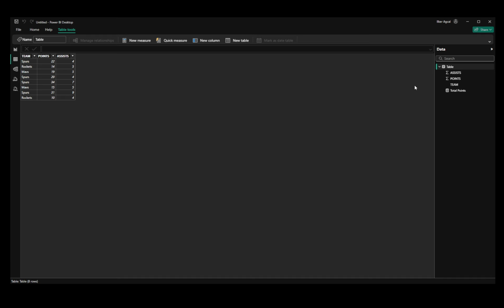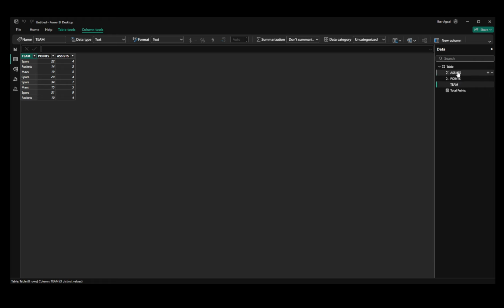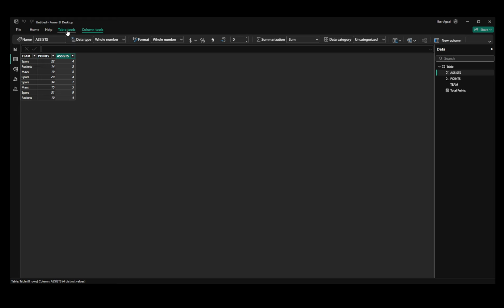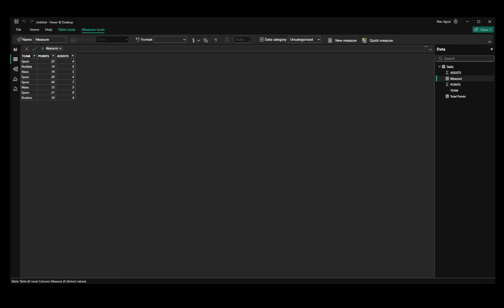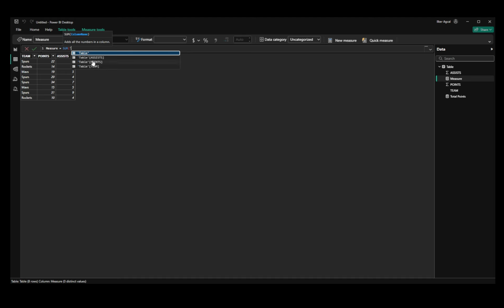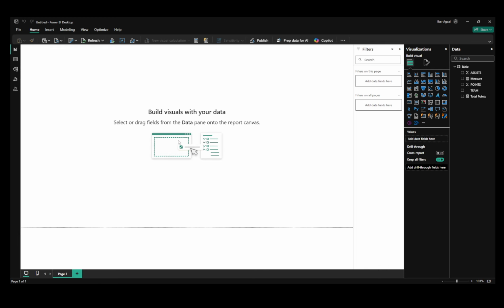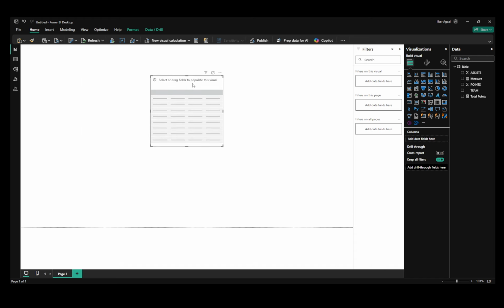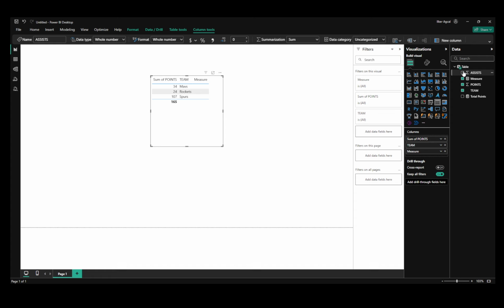How to Sum Values and Create Measures with SUM in Power BI | Step-by-Step Tutorial (2025)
In this video, we’ll show you how to sum values and create measures using the SUM function in Power BI. You’ll learn how to add a SUM measure, apply it to your visuals, and aggregate data across tables for accurate reporting. We’ll also cover tips for handling multiple columns, using SUM with filters, and best practices for creating dynamic and reusable measures. Perfect for beginners and professionals who want a complete guide to using SUM in Power BI in 2025.